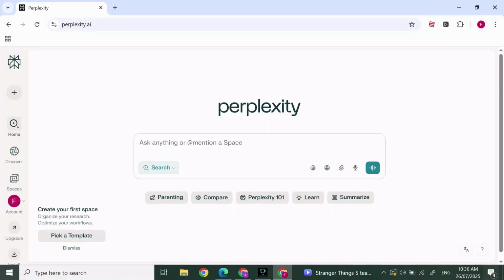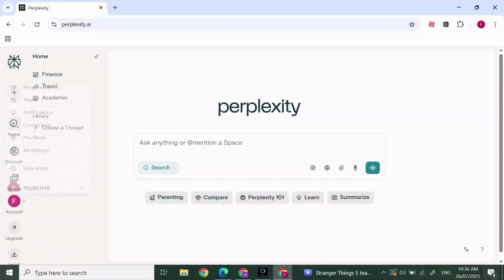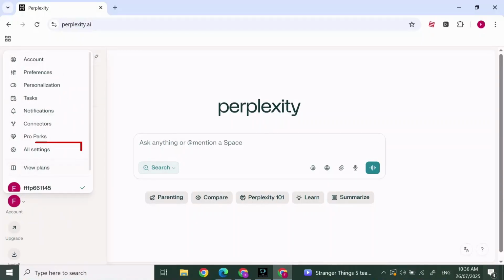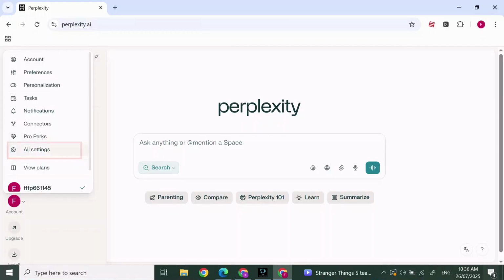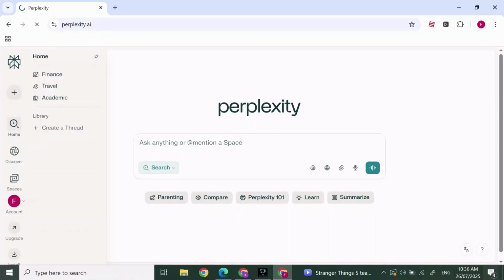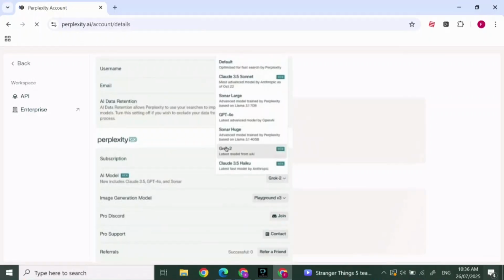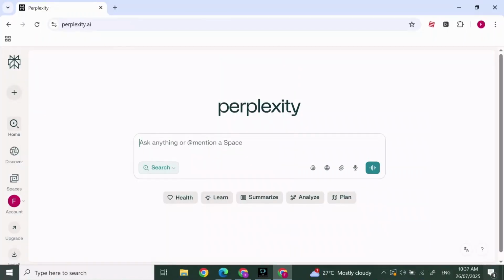How To Change AI Model In Perplexity AI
Welcome to our comprehensive guide on How to Change AI Model in Perplexity AI! If you're looking to customize your AI experience and switch between different models like GPT-4.1, Claude 4.0, or Perplexity's own Sonar, this video is for you. We'll walk you through the steps to access and change your AI model settings, ensuring you get the most accurate and tailored responses for your needs.

What You'll Learn:

How to access the AI model settings in Perplexity AI

Step-by-step instructions to change your AI model

Understanding the differences between available AI models

Tips for selecting the best model for your queries

How to switch back to the default model if needed

Troubleshooting common issues when changing models